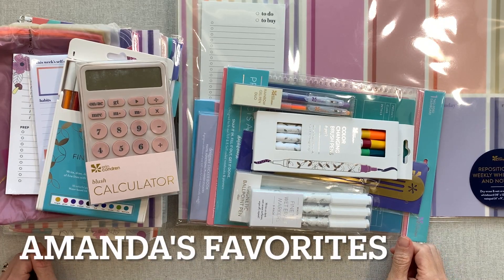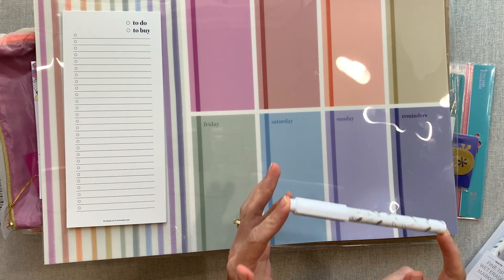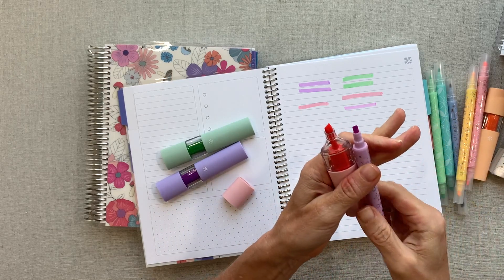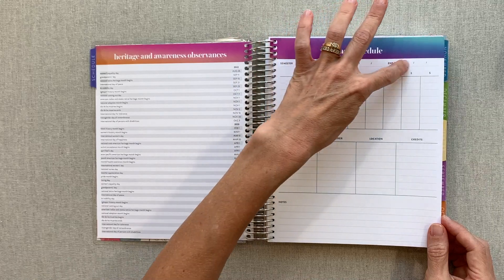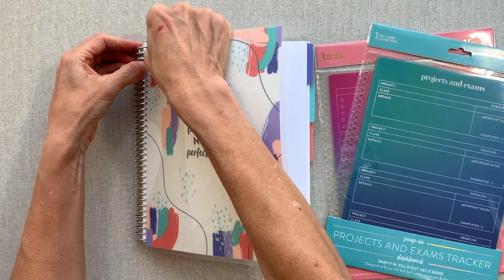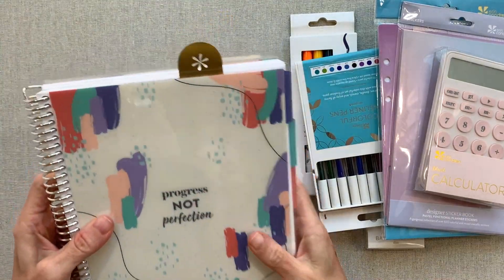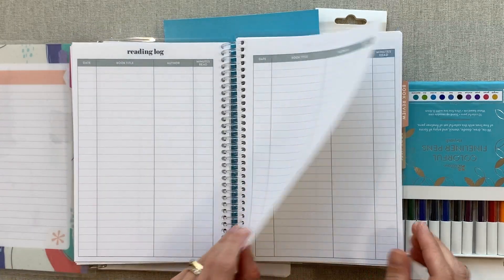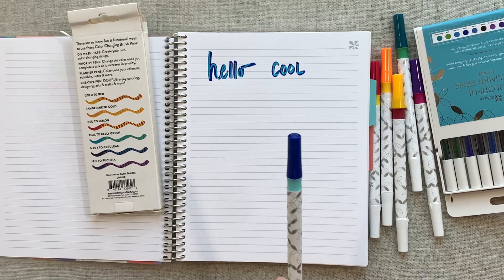ERIN CONDREN BACK TO SCHOOL 22'-23'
*Back To School Products Launch July 6th*

Blush Calculator - $14
Gold Bookmark Ruler - $12
Accordion Zipper Pouch - Warm Rainbow/Cool Rainbow - $16.50
Snap-In School Tracker Dashboard - $7.50
Snap-In Projects and Exams dashboard - $7.50
Weekly Self Care Sticker Notepad - $8.00
ColorBlends A5 Ring Agenda Divider 4 pack - $10
Color Changing Brush Pens 6 pack - $15.50
Gel Pen Duo - $8.50
White Fine Tip Wet Erase 3-Pack - $10.50
Pastel Square Highlighters 4 pack - $10.50
Magnetic Pen Duo - $12.50
Colorful Fineliners 10-pack - $15.50
Lined 3 Subject Notebook - $24
Functional Sticker Book - $15.50
Young Adult Reading Log and Journal - $15
Weekly Projects and exams sticky notepad - $8
Weekly Student Deskpad -  $12
Repositionable Whiteboard and notepad – colorful/Neutral - $38
***VIDEOS MENTIONED***

□ Welcome to AMANDA'S FAVORITES!
I share planner reviews & my personal planning:)

If you love my content and want to support me
(and get an exclusive video/Zoom Call every month!),

$5 OFF with Code:
AMANDASFAVORITES
Code: AMANDA20
One time use/Excludes Leather

JMB LIVING JOURNAL:
FIRST Purchase Only
AMANDASFAVORITES
Unlimited use!
AMANDASFAVORITES
One time use
LAUREL DENISE:
Unlimited use!

AMANDASFAVORITES
$5 OFF your FIRST PASSION PLANNER
Purchase of $15 or more:

AMANDASFAVORITES
Unlimited use

* $5 OFF a 2021 WHITNEY ENGLISH
Planner with code: AMANDA5OFF
It doesn't have to be your first purchase.

*Get $5 OFF your FIRST WHITNEY ENGLISH
MONK MANUAL:
AMANDAFAVORITES
DAILY THINKERS:
AMANDASFAVORITES
FANCY BUDGET PLANNER:
AMANDASFAVORITES
↓ ↓ ↓   THINGS I LOVE   ↓ ↓ ↓

BRANCH BASICS
$10 OFF YOUR FIRST ORDER: